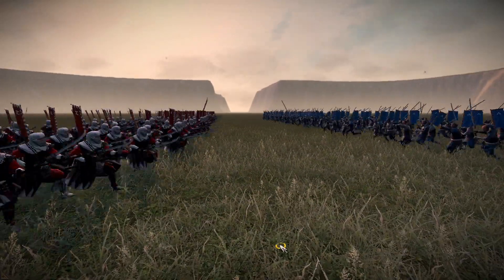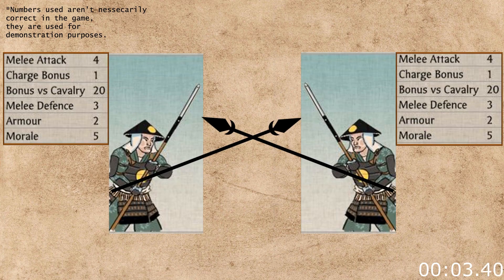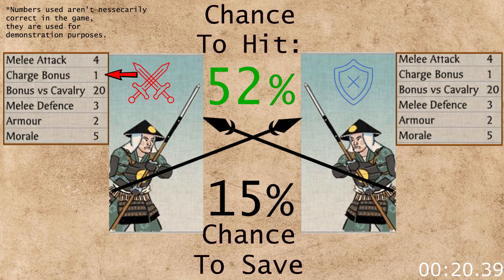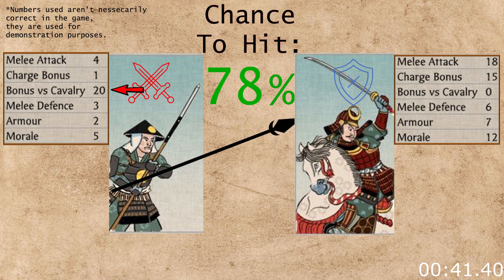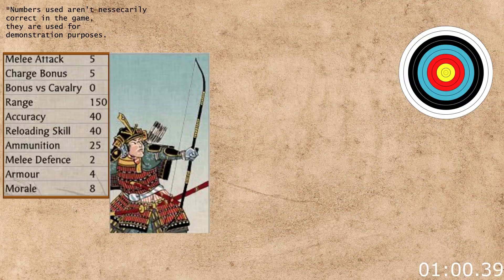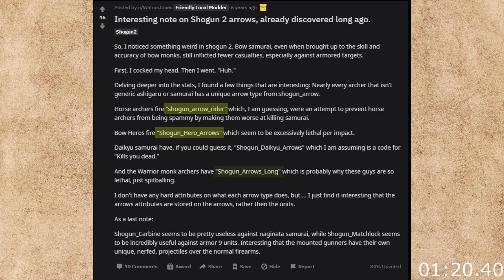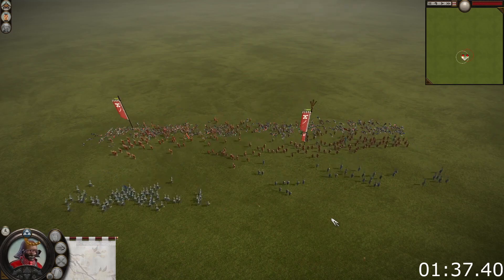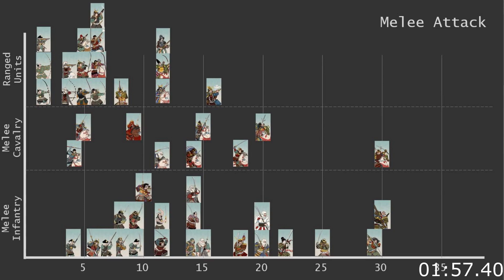Unit All Stats EXPLAINED - Total War: Shogun 2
In this video we’ll quickly go over all the different stats that a unit can have in Total War: Shogun 2.

If you like the video, be sure to leave a like, subscribe and ring the notification bell to be notified when I release new videos that will help you master Total War: Shogun 2!

Oh, and be sure to tell your friends and that weird person you met 2 weeks ago about these videos.